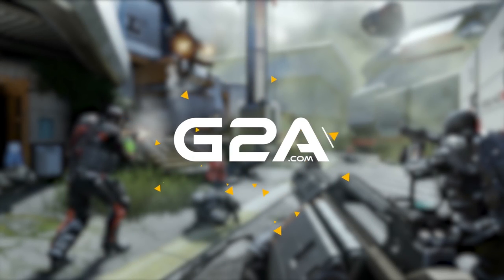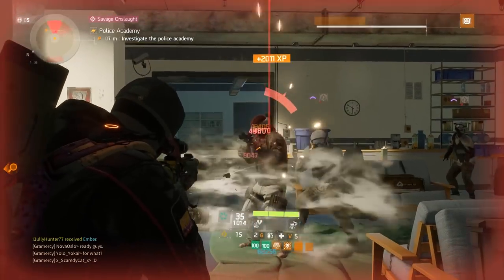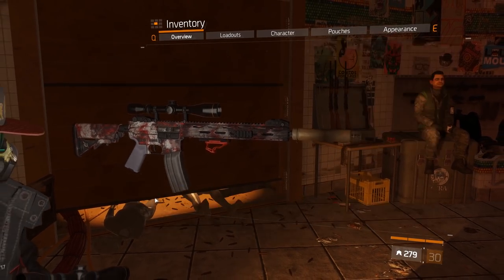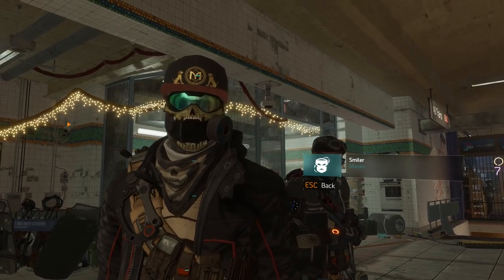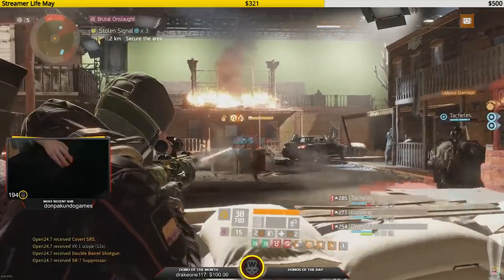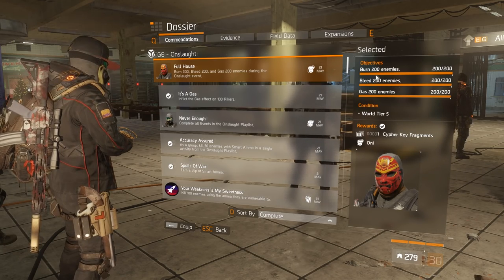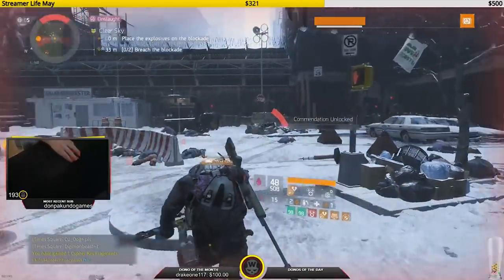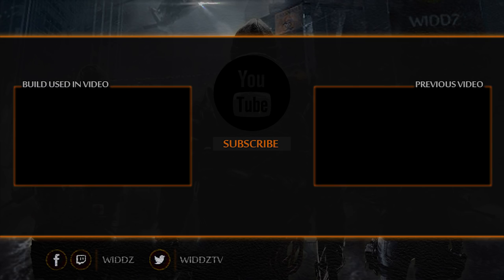HOW TO GET ALL MASKS IN 1HOUR~ GLOBAL EVENT: ONSLAUGHT ( THE DIVISION 1.8.1 )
Like my work and wanna support me?
My Computers & gear
Peripherals
Mouse: Logitech G502
MousePad: SteelSeries QcK+ Gaming Mouse Pad
Keyboard: Razer BlackWidow Chroma Stealth
Headset: SteelSeries Siberia 800 (wireless)
Headphones: Beyerdynamic DT 990 Pro 250 Ohm
Microphone: Audio-Technica AT 2035
Mixer: Focusrite Scarlett 2i2
Monitor 1: BenQ 24"XL2411 144hz
Monitor 2: BenQ 24" G2420HD 60hz
Monitor 3: BenQ 24" GW2406Z 60hz
CAM: Logitech C922
MontirStand: Multibrackets Deskstand Basic Triple
Chair: DXracer RED CHIEF Gaming Chair

Gaming PC
Processor: Intel Core i7 6800k 3.4 GHz
Graphics Card: ASUS Gaming Geforce 1080TI GTX
Motherboard: ASUS X99 A II
Harddrive: Samsung 960 EVO 500gb
RAM: Corsair 32GB (4x8GB) DDR4 3200MHz CL16
Case: Fractal Design Define R5 Blackout

Streaming PC
Processor: Core i7 4790K 4 GHz
Graphics Card: Radeon 6950
MSI 980 GTX
Harddrive: 120gb SSD + 1TB
RAM: 16 GB (8x2) DDR3 1600Mhz VENGEANCE
Capture card: Elgato 60HD Pro
Upcoming titles Im intrested in: The Division 2, Mavericks: Proving Grounds, Islands of Nyne, Battlefield V,  State of Decay 2,